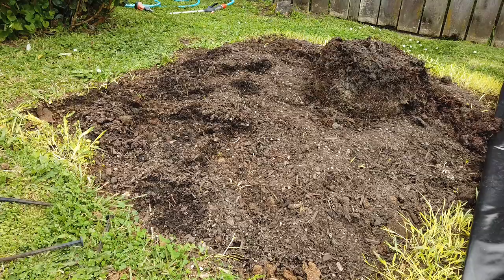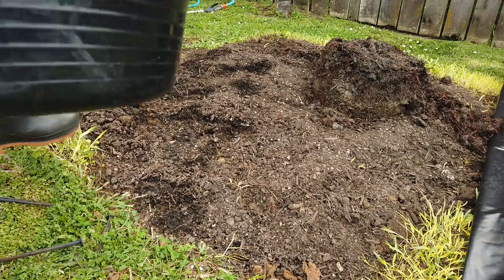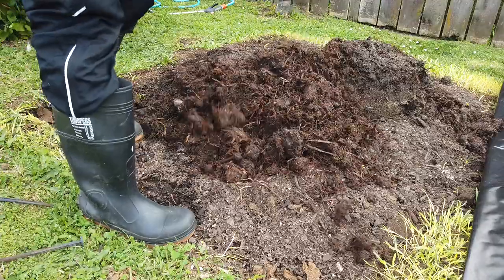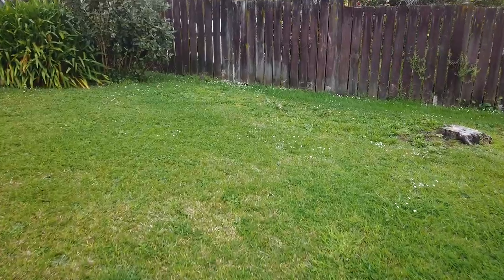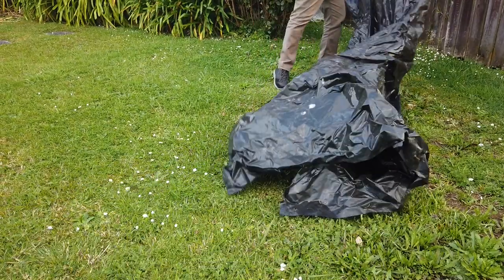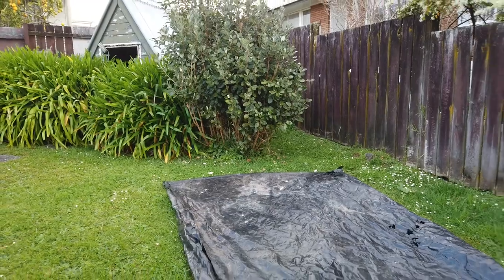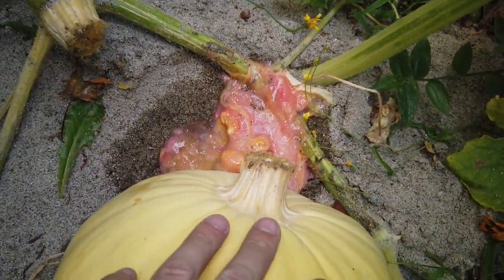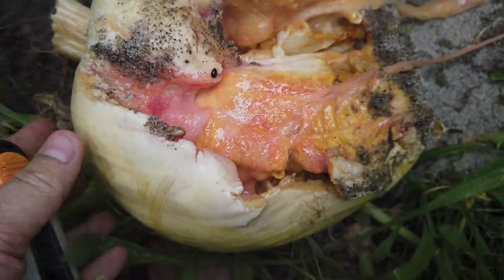Is this the start of the 2025 growing season?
I've managed to smash together some clips to welcome in the 2025 giant pumpkin growing season in the Tiny Patch.